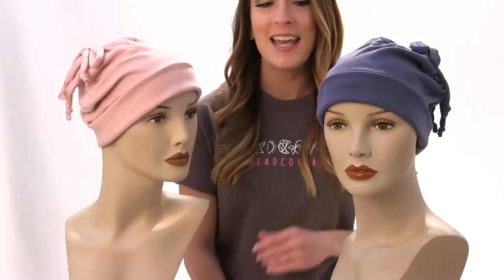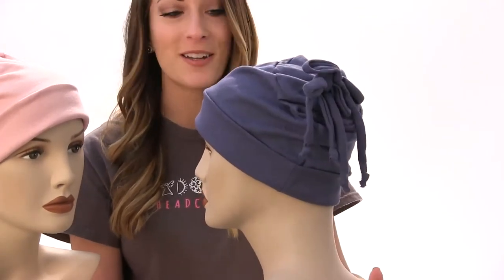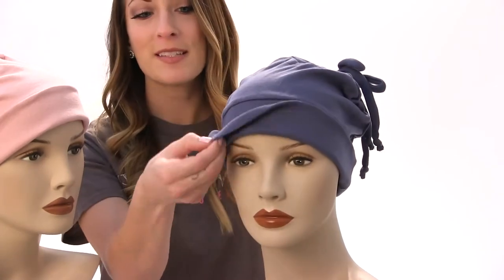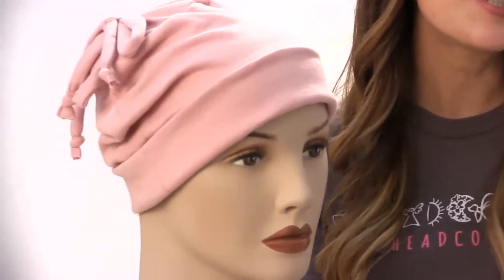Two Bow Sleeping Cap